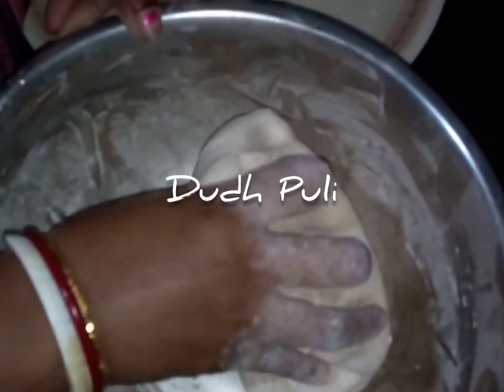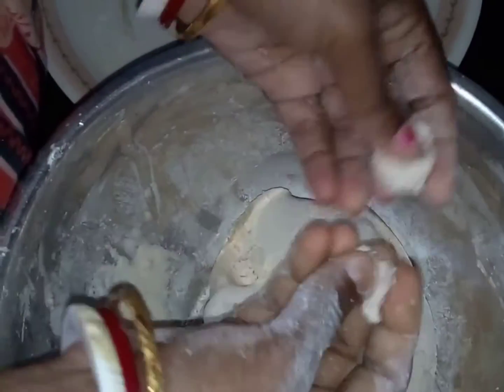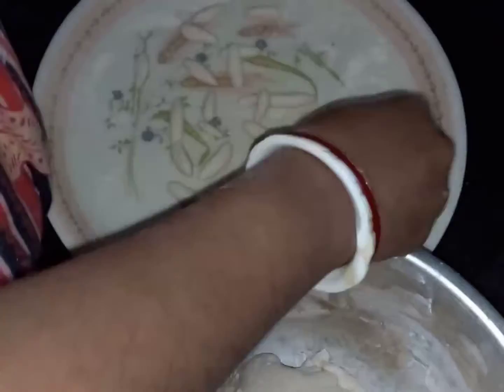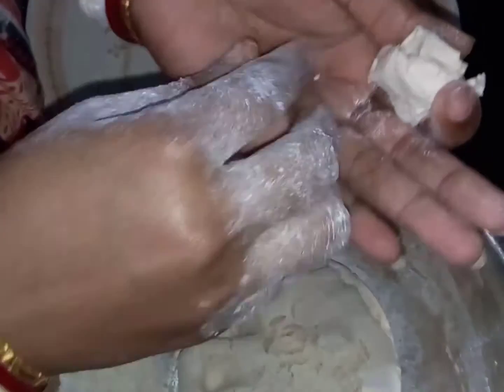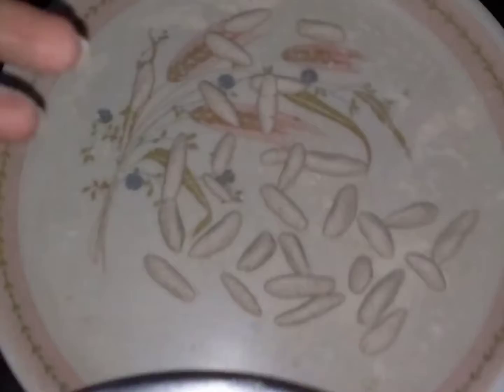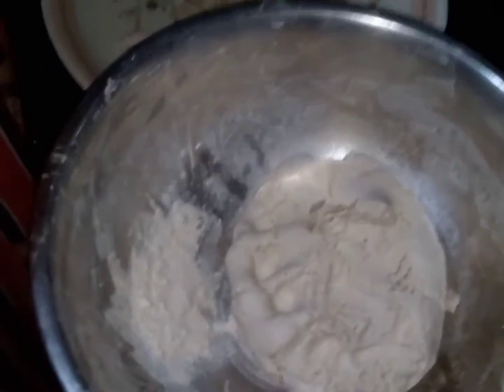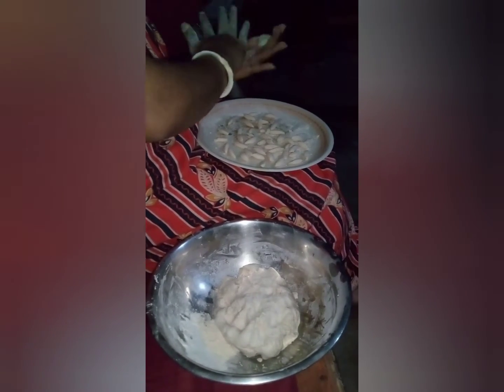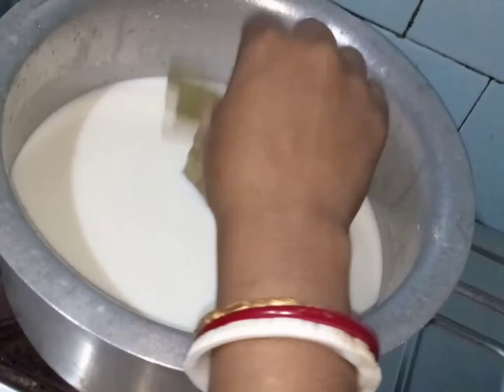Dudh Puli Simple Recipe | Reba's Kitchen in Bangla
In this video I show you how to make Dudh Puli in Simple Recipe in Bangla language

Show some support to the channel and don't forget to